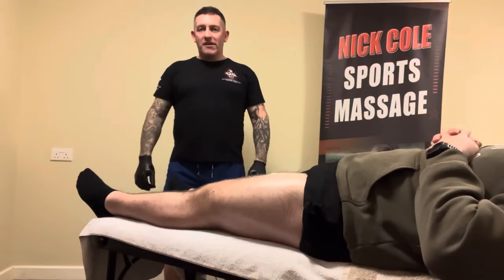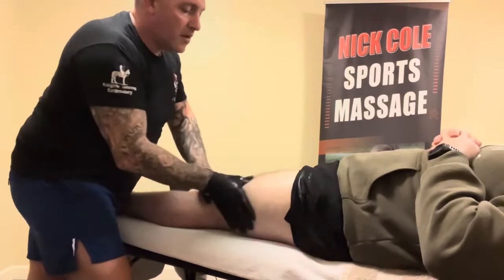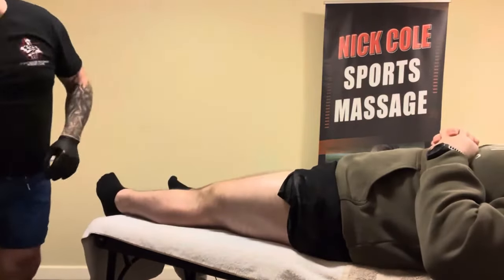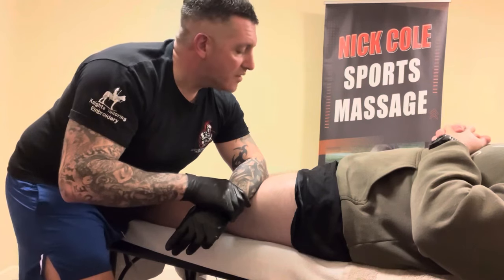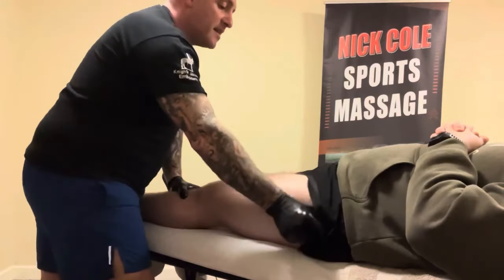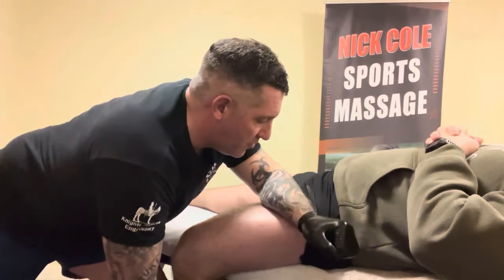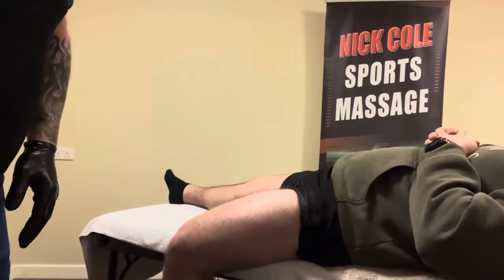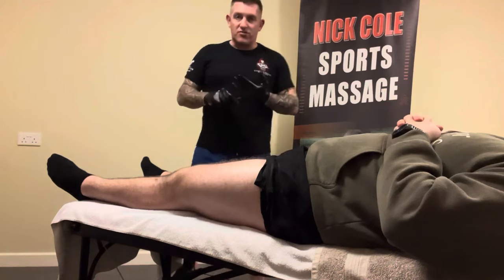Quadriceps full sports massage technique - rugby player. help my small business, like and subscribe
I am a level 4 Sports massage therapist. I have been in the British Army since 2003 and since 2020 I have been helping sports teams such as rugby, hockey, football,boxing, netball and cross fit within the British Army to stay fit, prevent injuries, rehab and recover and perform at their best.
I offer sports massage, cupping, taping and education.
 I am also a level 2 boxing coach and trained numerous amateur boxers preparing them for contest or general fitness.